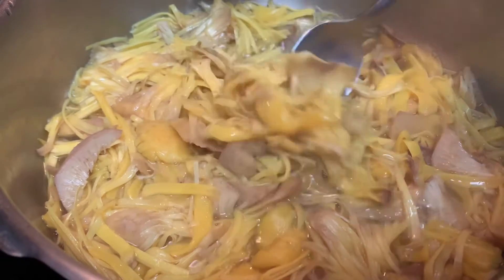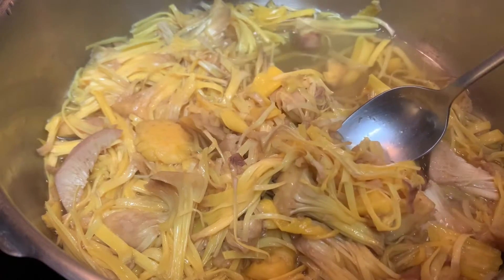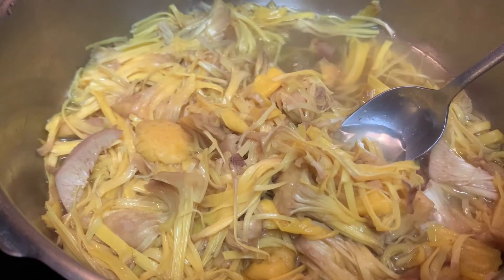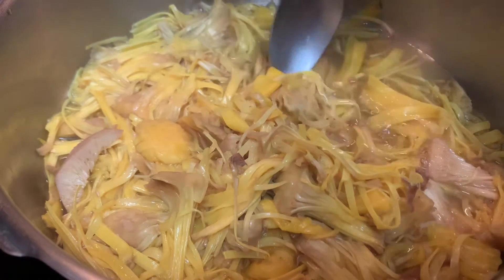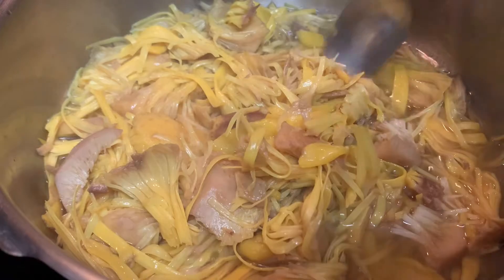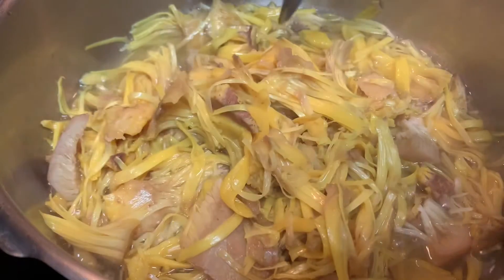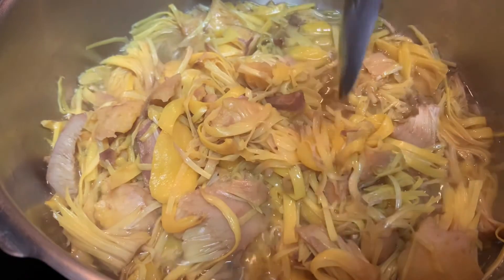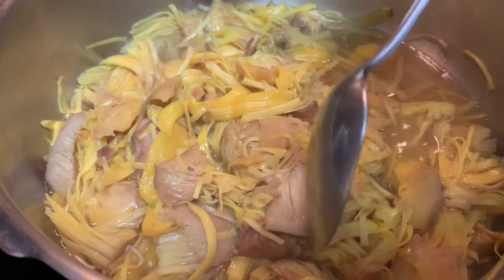Cooking Jack fruits Into vegetables With Coconut Milk & Dried Fish Ginataang Langka Philippines Food